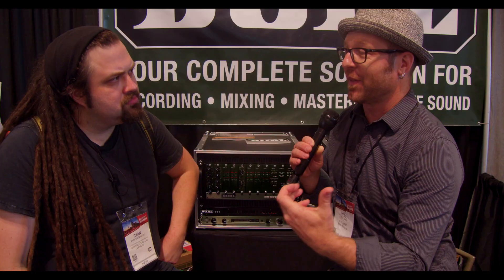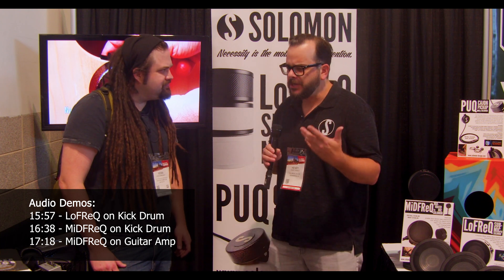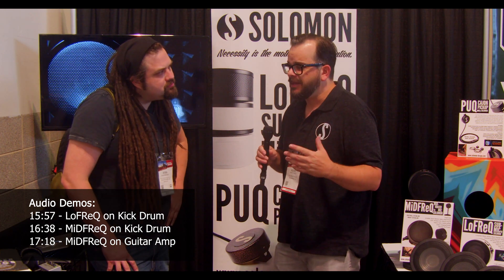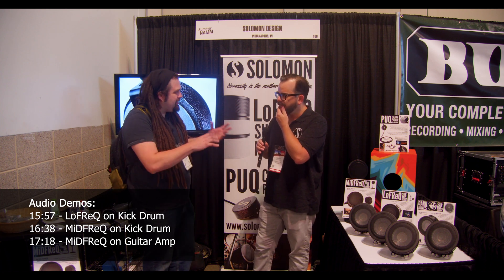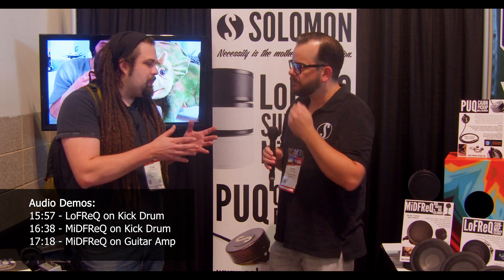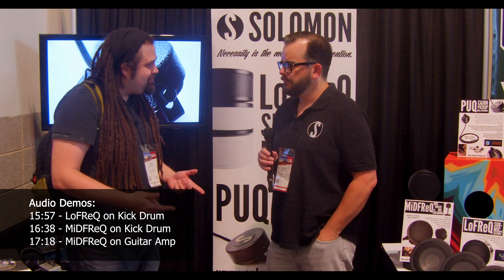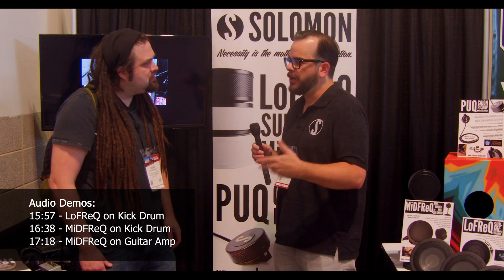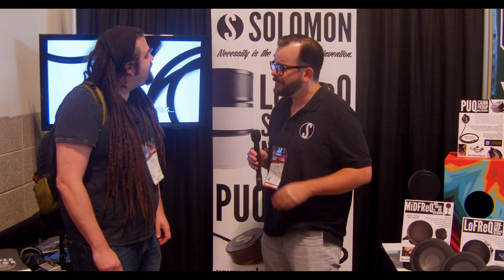Transducer Science with Solomon Design - New MidFReQ sub mic. (Audio Demos)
Henry from Solomon Design is a fan of Creative Sound Lab, and we talked about the LoFReQ and the (New) MiDFReQ. What is th e difference between making your own with a speaker, vs buying his? Why did the NS10 speakers cause articulation issues?

Ribbon Mics:
AEA R88 - My standard (Stereo) drum overhead - It’s almost like cheating for drum recording
AEA N8 - Easy to use, and works on just about anything
AEA N22 - Fantastic close mic that doesn’t get muddy

Tom mics:
CAD m179
Audix D4

Snare drum mic:
Audix i5
Shure SM57
Preamps:
Warm Audio WA-412
Warm Audio TB-12
Warm Audio WA12
Warm Audio WA2A

Studio Monitors:
Focal Solo 6Be
Adam T7V

Recommended “First Mic for Any Studio”:
Shure SM7B
Use with the SM7B for a higher-end sound

Vocal Mic - Soyuz 017
Large Diaphragm Condenser - Soyuz 023
Small Diaphragm Condensers - Soyuz 013

Nice and QUIET fan for the studio